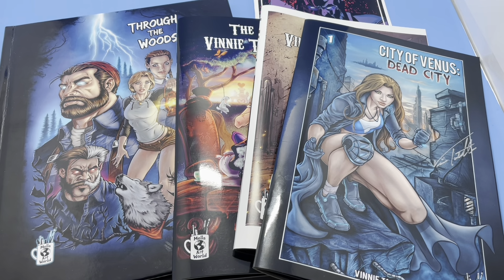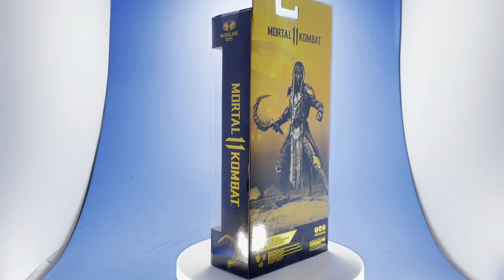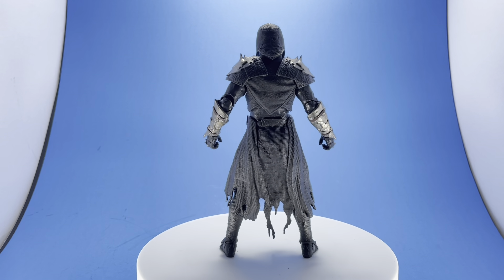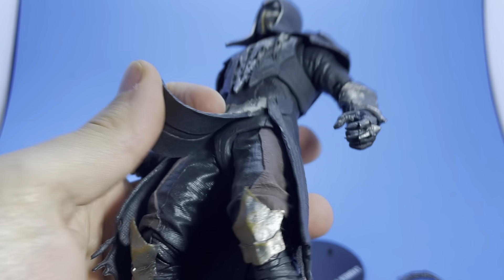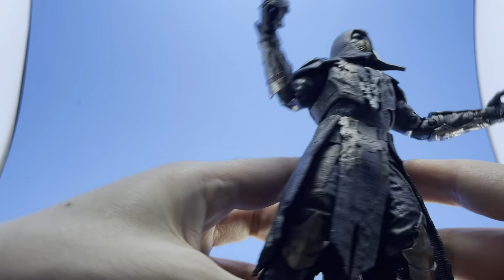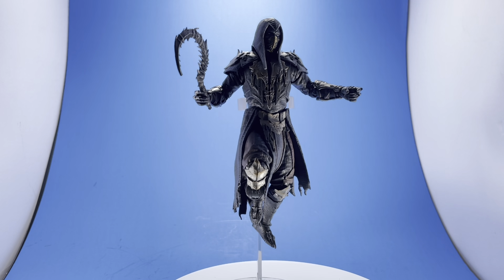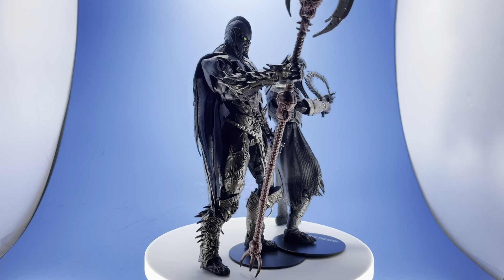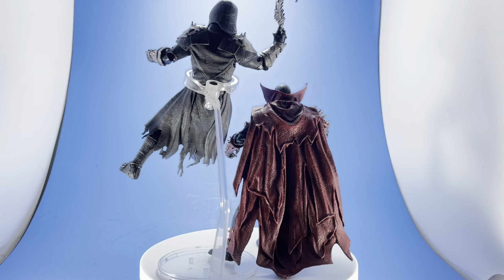Mortal Kombat 11 Noob Saibot McFarlane Toys Review!!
Mortal kombat Noob Saibot Review McFarlane Toys!

Shadow of the Kraken  (currently still working on this book)